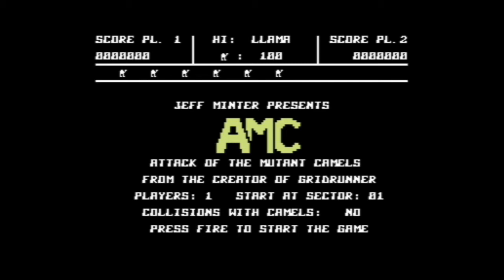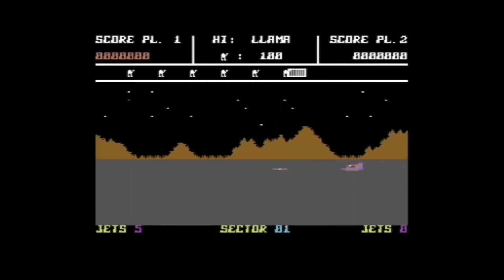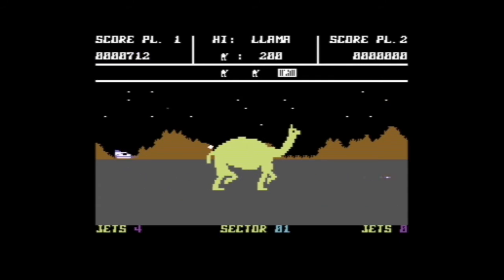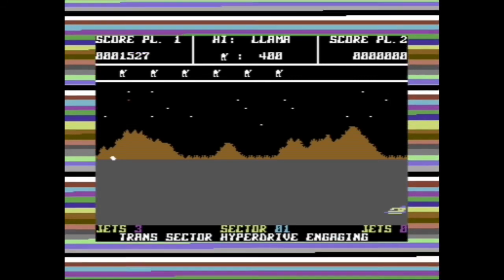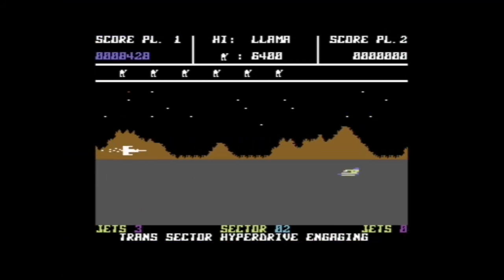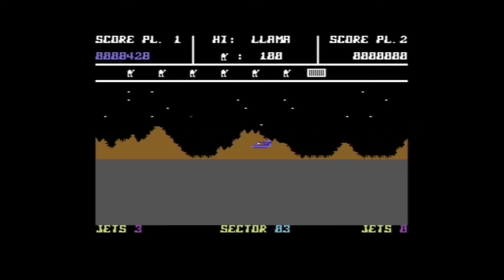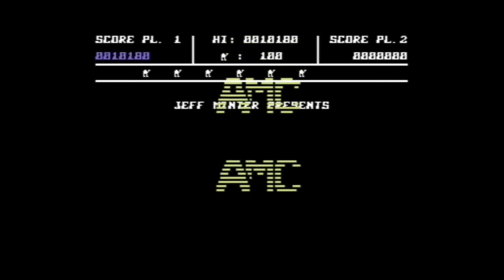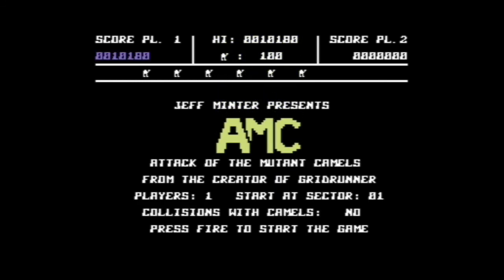Rob Plays "Attack of the Mutant Camels" (C64)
A brief play (with review/commentary) of Attack of the Mutant Camels, the 1983 classic by Jeff Minter. This gameplay footage was captured under emulation with VICE 2.4 running on Mac OS X.

As an early C64 title, there's not much to be impressed in terms of graphics & sound (especially when you compare it to the later Atari 8-bit conversion), but there is still an incredible charm to this game. From the tight controls, to the pure gameplay - it's the perfect thing for when you just want a game to relax with.

One bit of trivia I forgot to highlight - in the US, the name was attached to Matrix (the Gridrunner sequel) by HES, with this being retitled "Advance of the Mega Camels". To be honest, I'm not sure it has the same ring to it ;)

Also, if you want to try it out for yourself, you can grab it from the Llamasoft archive

If you want more retro bits from me, I'm also on Facebook